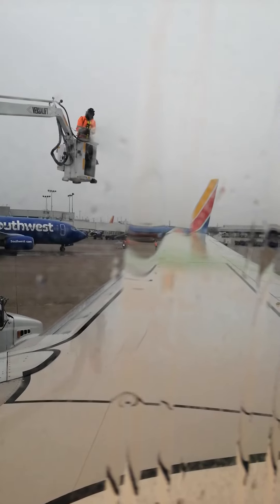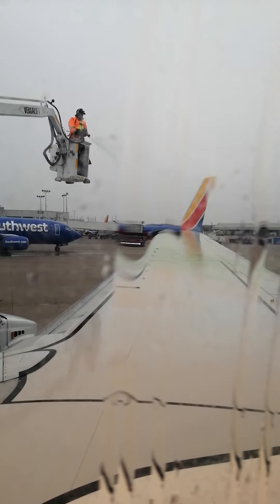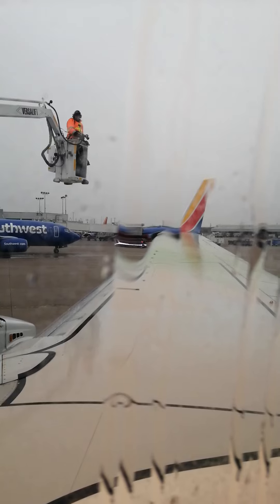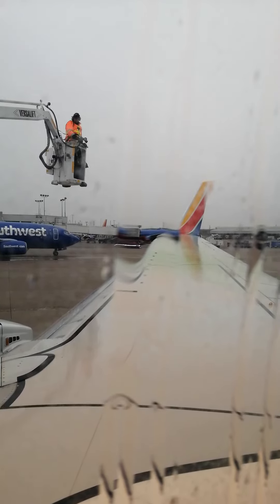Bảo trì cánh máy bay khi lạnh trước khi bay